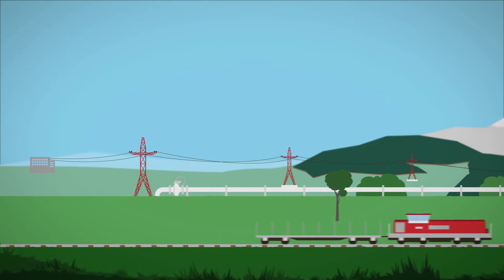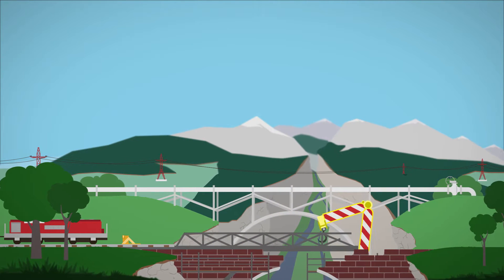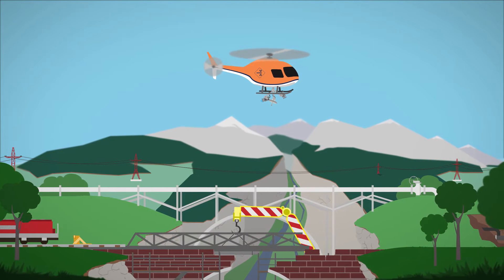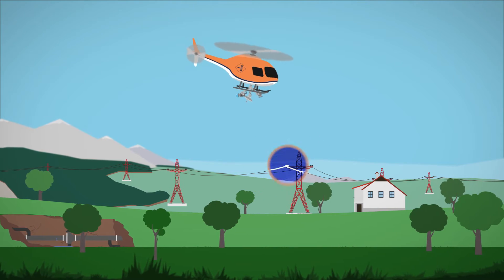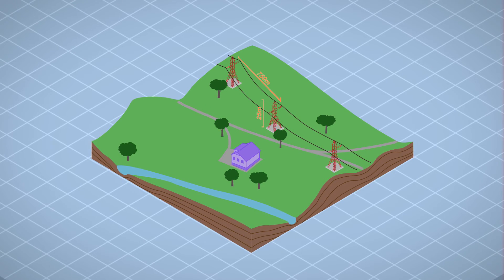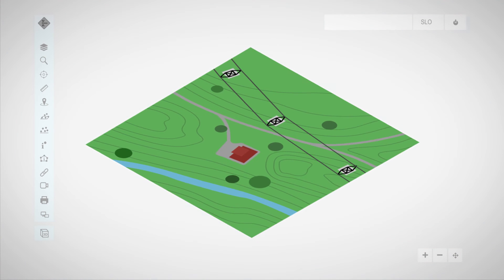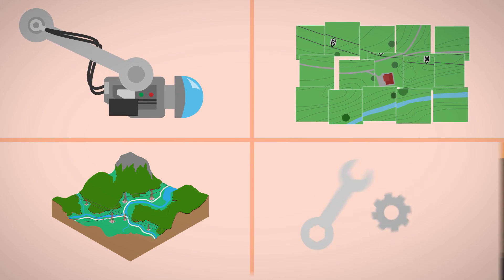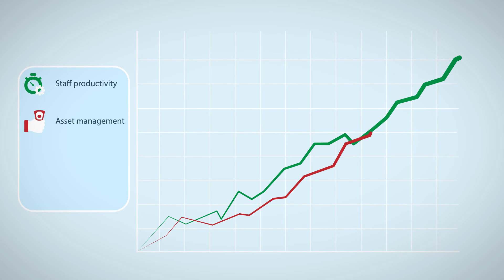About Flycom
With 15 years of world-wide experience in assisting energy utilities in their quest for maximum efficiency, Flycom provides its clients with airborne remote sensing inspections, geodetic surveys and advanced GIS software solution for management, planning and maintenance purposes.